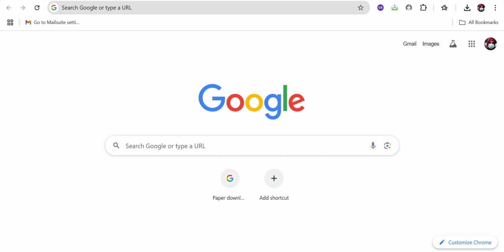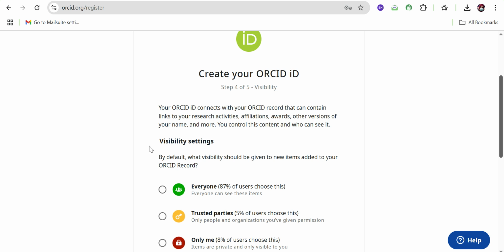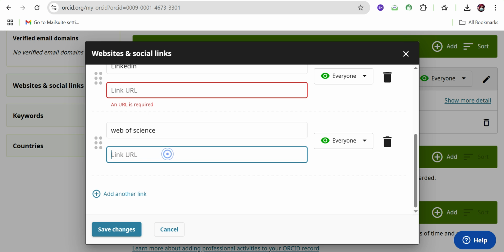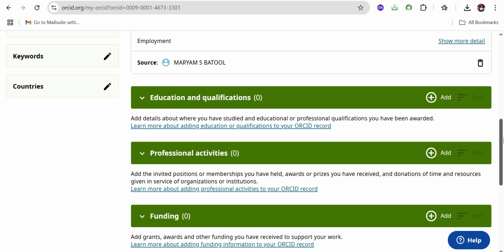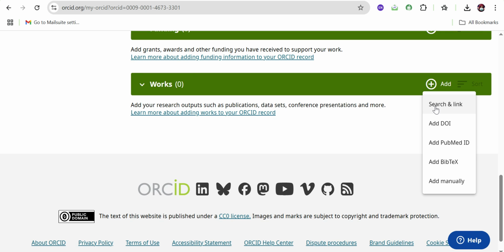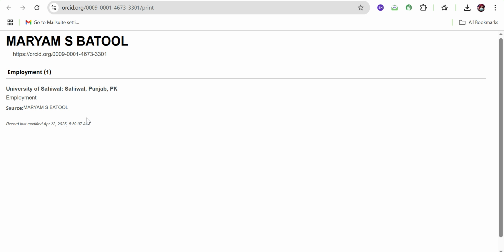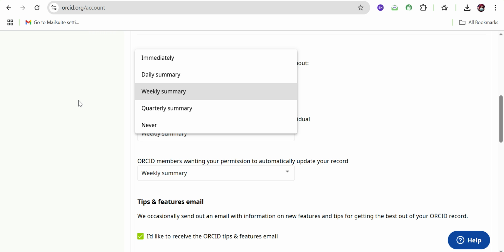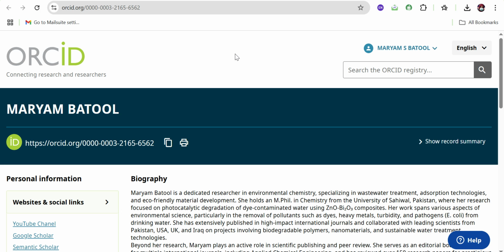Reviewer Role Part 6 | Register for ORCID | Update Reviews Publications to ORCID | Young Researchers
Reviewer Role Part 6 empowers young researchers to take control of their reviewing contributions! Learn how to easily register for your unique ORCID identifier and seamlessly update your review and publication records to this essential platform. Build your scholarly profile and gain recognition for all your hard work!

Reviewer Role Part 5 | Register Account on Web of Science (WOS) | Researcher ID | Young Researchers

Create ORCID profile
Add publications in ORCID
Add peer reviews in ORCID
Add editorial record in ORCID
Add grant in ORCID
Add research profile in ORCID
What is ORCID
Create web of science profile
register for Web of Science
Update Web of Science
Add publications in Web of Science
Add peer reviews in Web of Science
Add editorial record in Web of Science
Add grant in Web of Science
Add research profile in Web of Science
Link Web of Science with ORCID
get recognition of review on Web of Science
Web of Science profile
WOS link
Thank you for reviewing for Journal
Web of Science review verification
Web of Science researcher profiles team
Citation Fishing
Citation Counts
Inform Editor of journal
Google Scholar
How to write review report as a reviewer
Reviewer Elsevier hub
Invitation to review paper
Major recommendation
Minor revision
Paper acceptance
Paper rejection
Research
Young Researchers
Chemistry